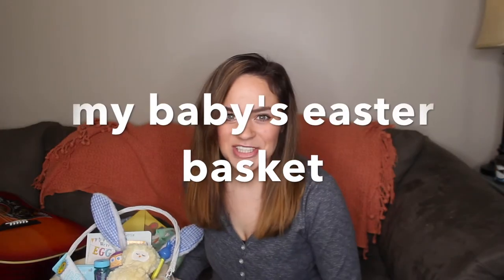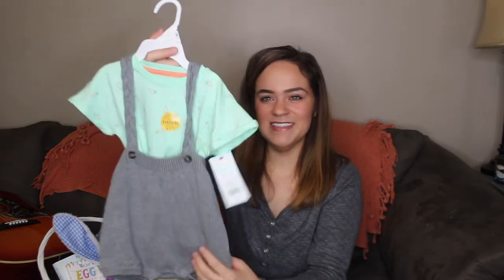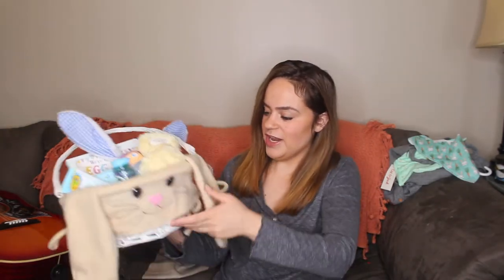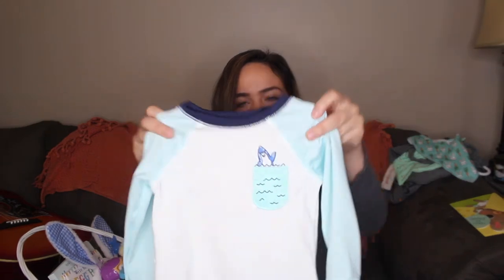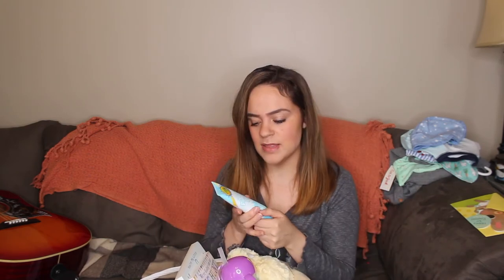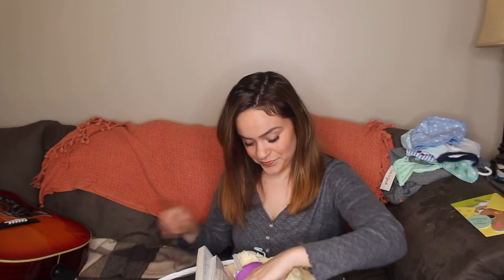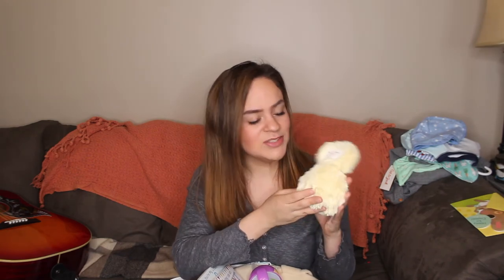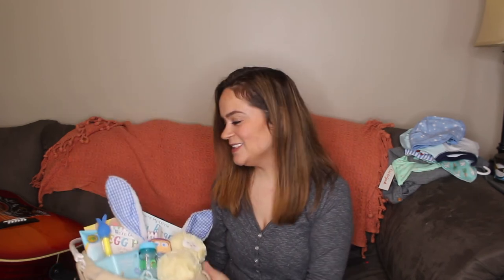WHAT'S IN MY BABY'S EASTER BASKET! | 8 Month Old | Becca Halm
Hi y'all! I am SO EXCITED for today's video! Today I'm sharing everything in my baby's easter basket! Hayes will be 8 months for his first easter, so he definitely enjoys toys now and can have a little bit of fun with this. I included some stuff for our upcoming beach trip that may be cancelled due to covid-19 (we'll see lol), and some cute little items that will be super useful for the stage he's at! ALSO!

 Instagram: @BeccaHalm (come chat here, I'm always on and sharing tons on my stories!)
Hayes: @hayeshalm
handmade baby bonnets coming soon: @bubbababyco

Petit Vour (they have an awesome 20% back program on your shopping, best place to shop!!!)

C O U P O N  C O D E S & F A V O R I T E S!

Credo Beauty Bundles

Simply Earth: $20 off your first essential oils box AND a free bonus box of oil supplies! or use code LOVEBECCAFREE

*The music on my channel comes from Declan DP and epidemic sounds.*